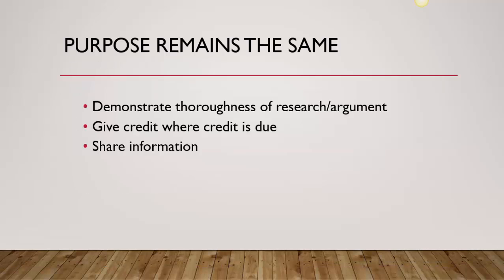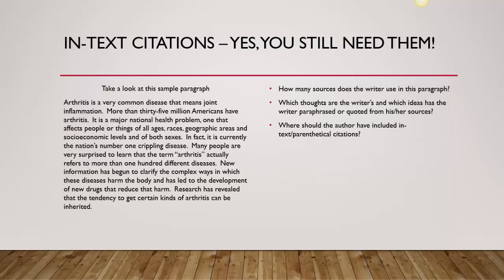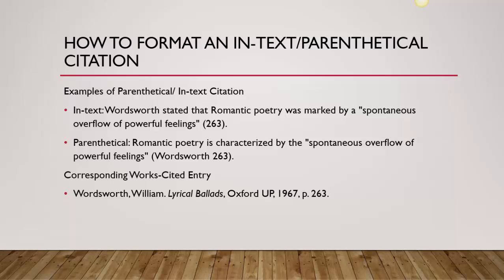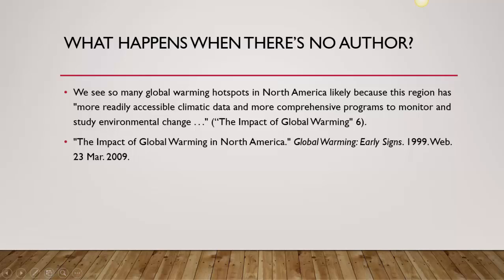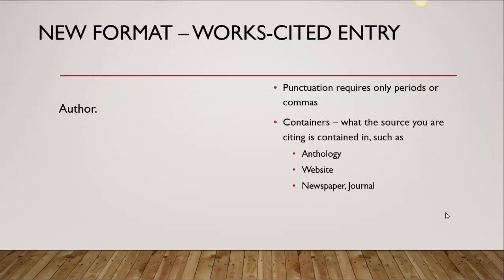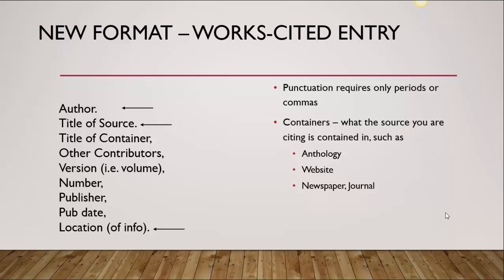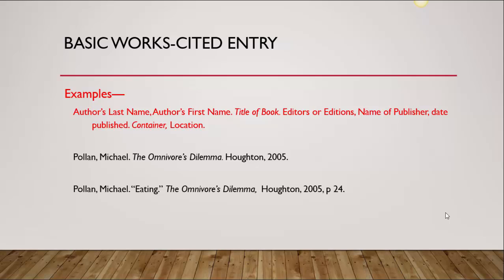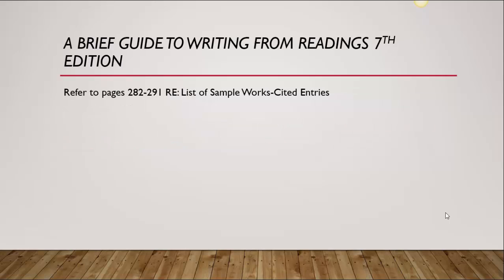MLA 8 - Works-cited entries